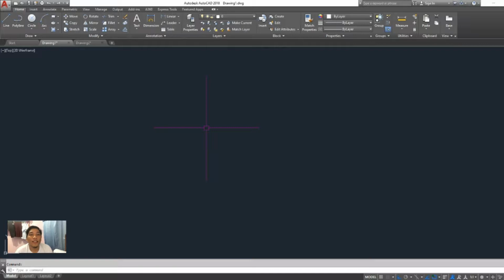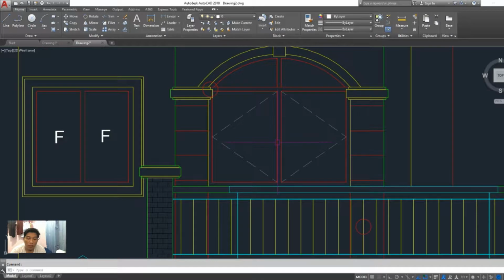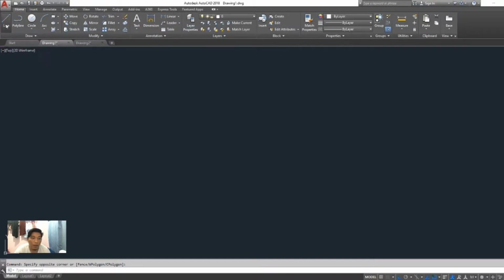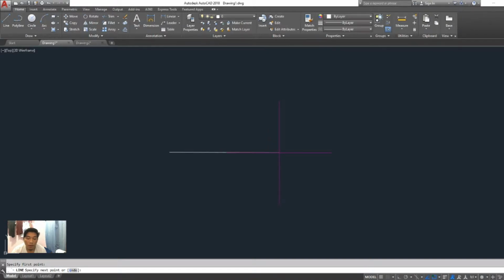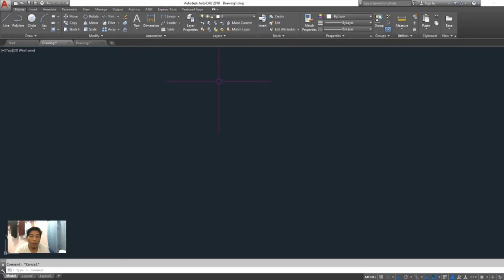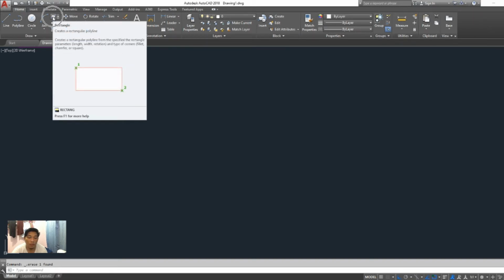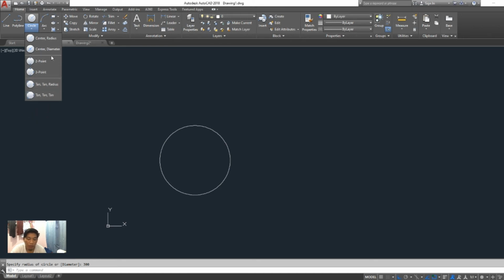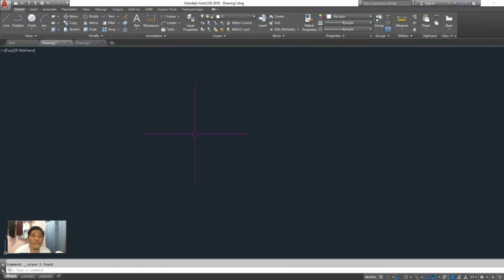AutoCAD Tutorial for Beginners (School Project Vlog)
Hi! :D
I'm Queven Bave P. Barro
BS Architecture 2

This Vlog is for my subject Proposive Communication..